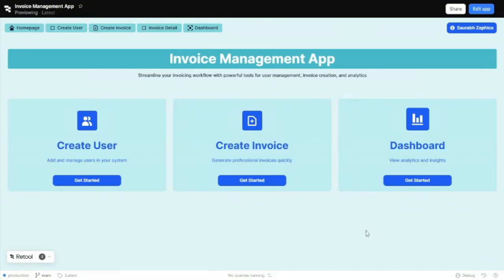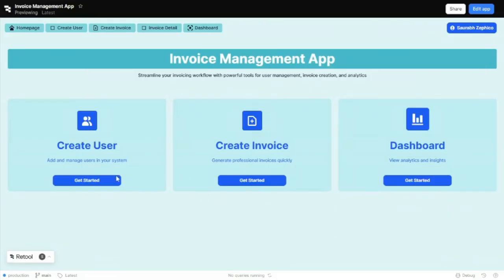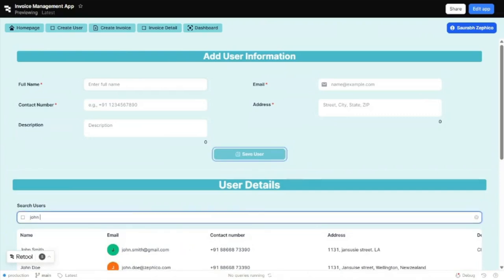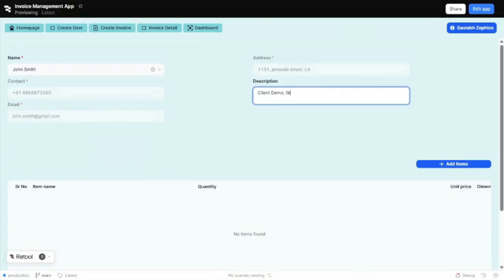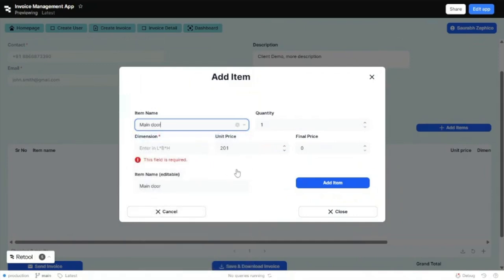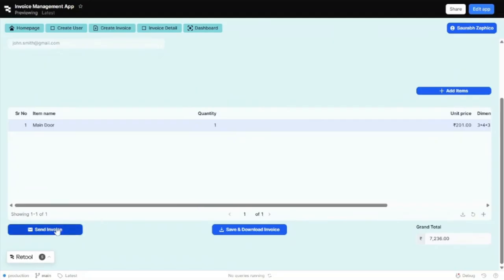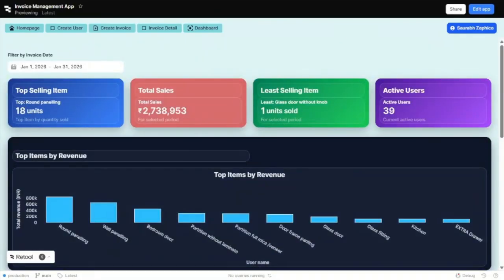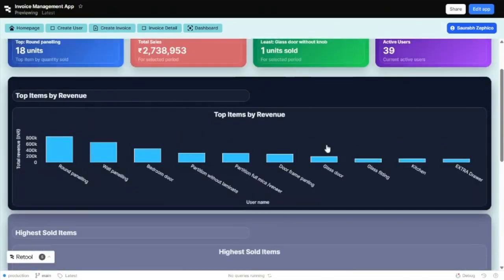Invoice Management App Demo | Built with Retool | Automated Invoicing & Analytics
🚀 Invoice Management System | Built with Retool by Zephico Technologies

In this video, we demonstrate a powerful Invoice Management Application built by Zephico Technologies using Retool.

This application is designed to help small businesses and enterprises manage their complete invoicing workflow — from users and sales to analytics — all from a single centralized dashboard.

✔ Create, edit, and delete users
✔ Generate professional invoices with automated calculations
✔ Auto-populate item prices and details from Google Sheets
✔ Edit item prices, add custom charges, and manage advances
✔ Download invoices as PDFs and store them in the database
✔ Send invoices directly via email from within the app
✔ Real-time dashboard showing total sales, top items, customers, and trends

⚡ Why We Built This Using Retool

Building this with traditional frontend frameworks would require months of development, backend infrastructure, and ongoing maintenance.

With Retool, we were able to:

🔹 Integrate databases & Google Sheets instantly
🔹 Build workflows & validations visually
🔹 Create enterprise dashboards in days, not months
🔹 Send emails and automate tasks without external APIs

This makes Retool perfect for internal tools, admin panels, CRMs, billing systems, and workflow apps.

This solution is ideal for:

Service businesses

Product vendors

Agencies

Finance & ops teams

Enterprises needing internal billing systems

If you want a fast, scalable, and automated invoicing system, this is exactly what modern internal tools should look like.

We walk through the real-time analytics dashboard at the end of the video so you can see how easily decision-makers can track business performance.

📩 Work With Zephico